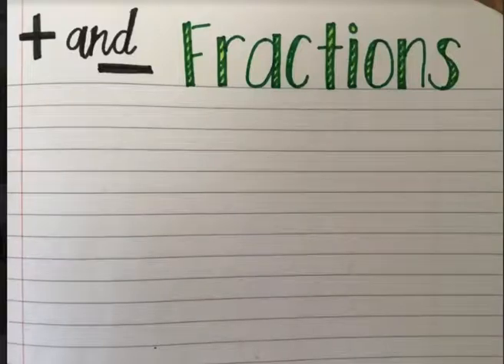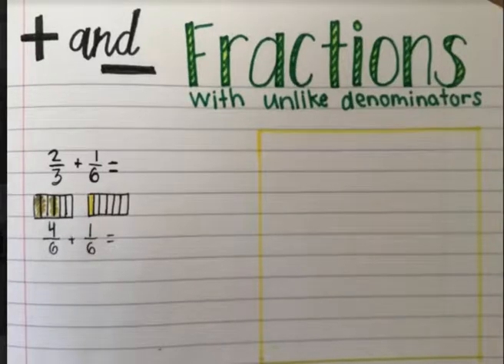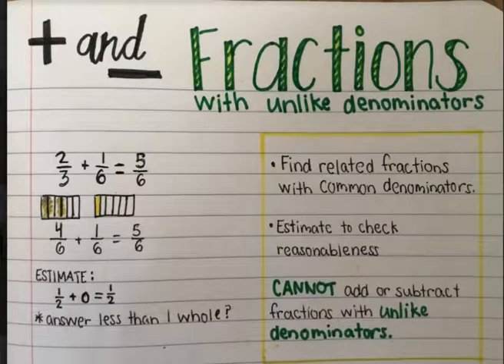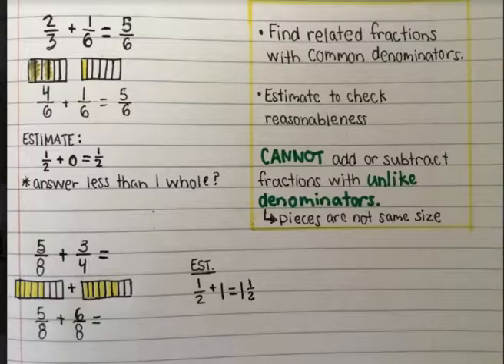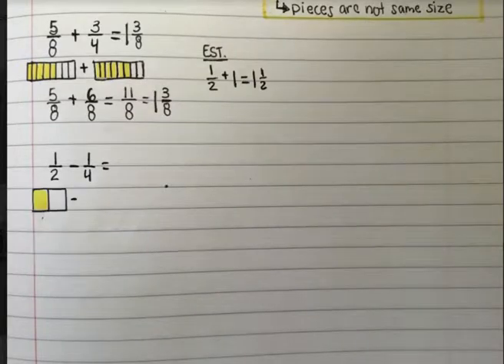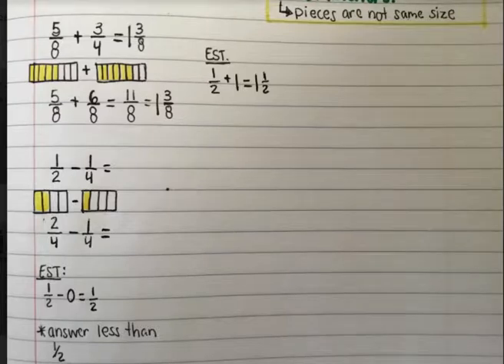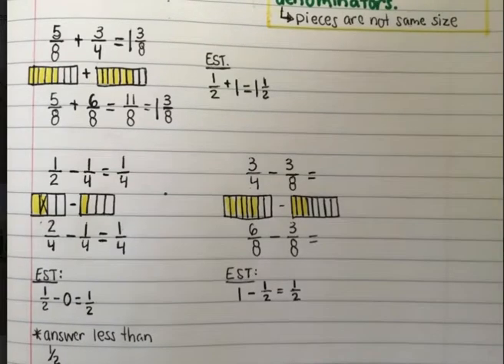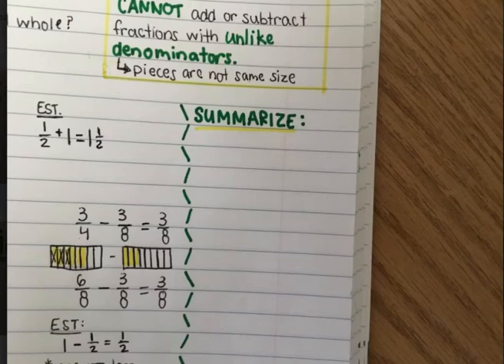Add and Subtract Fractions with Unlike Denominators